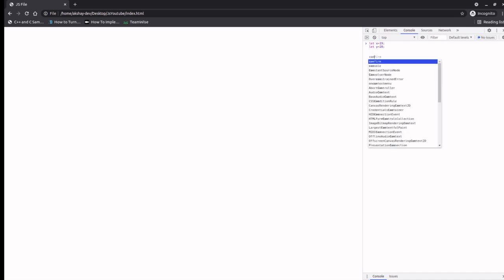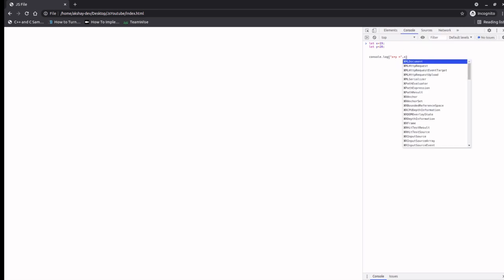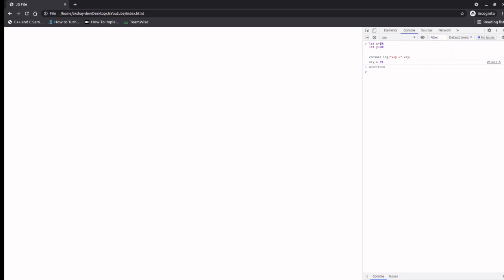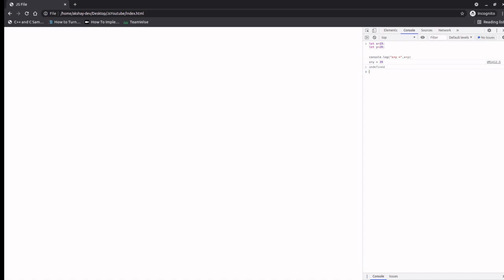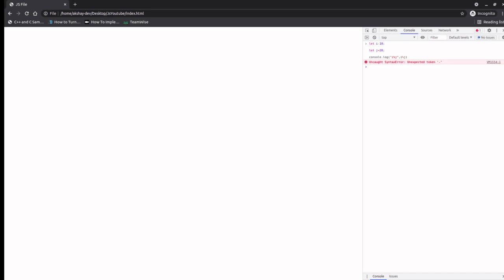Operators in Javascript | JavaScript Tutorial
Now a Days JavaScript  become more useful front-end and/or back-end developers.

this JavaScript tutorial for beginners to learn JavaScript from scratch.

JavaScript supports the following types of operators.
Arithmetic Operators
Comparison Operators
Logical (or Relational) Operators
Assignment Operators
Conditional (or ternary) Operators
String Operators
Type Operators
Bitwise Operators

The main difference between let and var is that scope of a variable defined with let is limited to the block in which it is declared while variable declared with var has the global scope. So we can say that var is rather a keyword which defines a variable globally regardless of block scope.

The scope of let not only limited to the block in which it is defined but variable with let also do not get added with global window object even if it get declared outside of any block. But we can access variable with var from window object if it is defined globally.